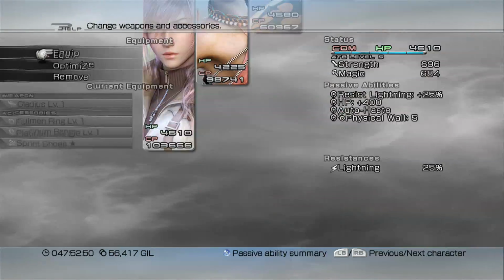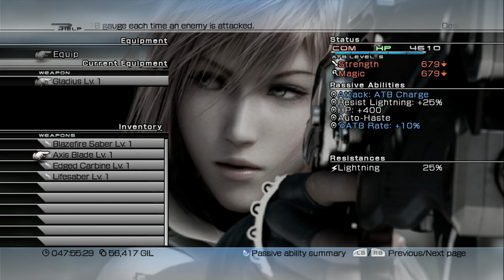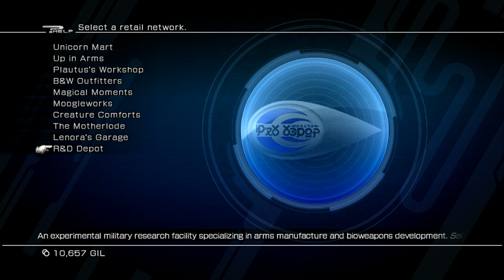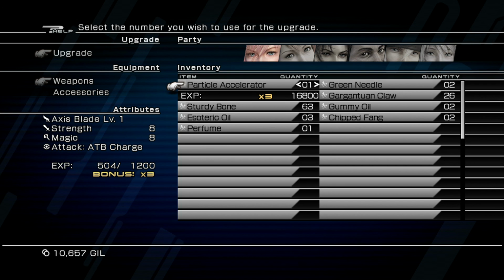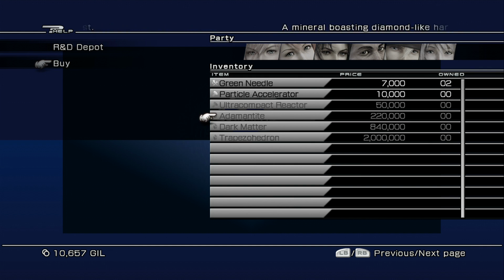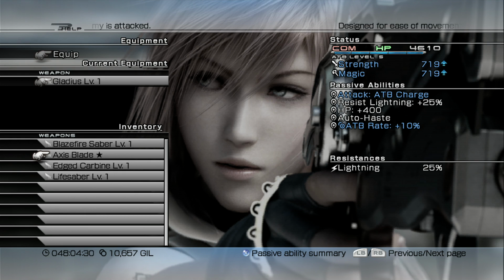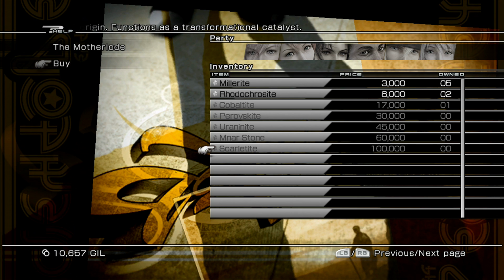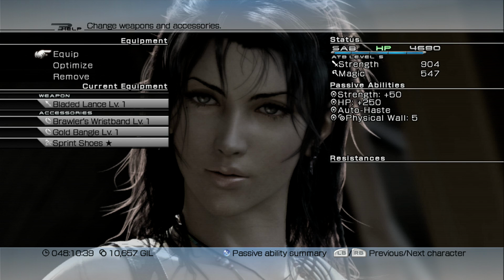Let's Play: Final Fantasy XIII - Part 74 "Axis Blade Upgrade" (Stage 1) | HD